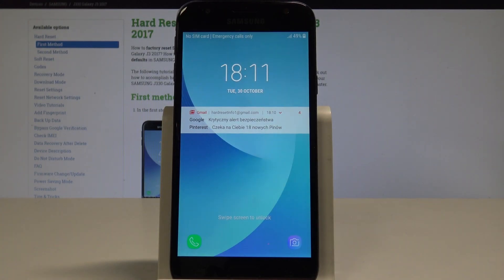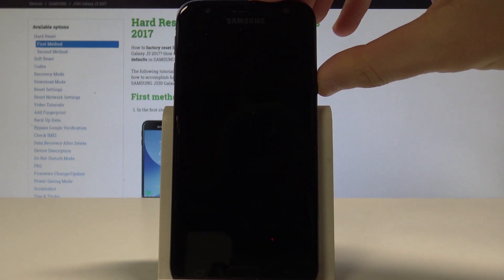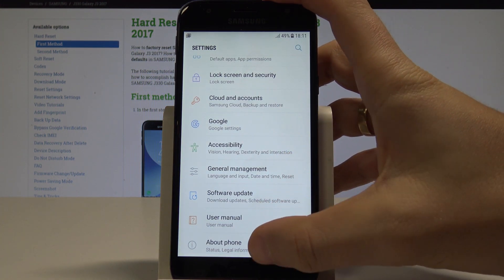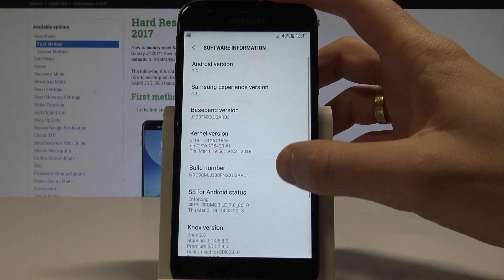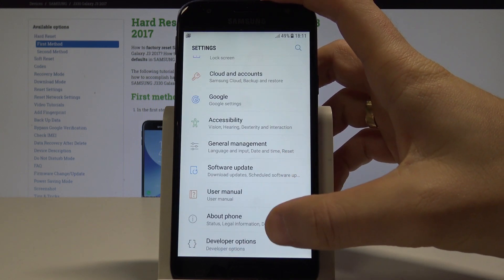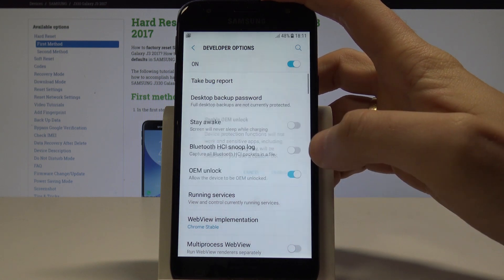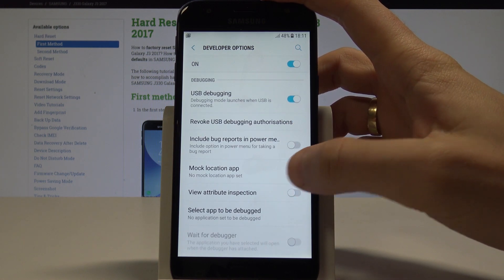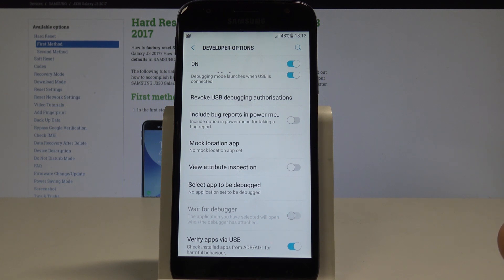How to Enable Developer Options on SAMSUNG Galaxy J3 2017 - Allow OEM Unlocking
The easy way to unlock developer options in SAMSUNG Galaxy J3 2017. Check out how to open developer section in SAMSUNG Galaxy J3 2017. Find the About phone options and tap a couple of times in MIUI Version. Afterwards the developer options should pop up in the settings. Here you can enable USB debugging, allow OEM Unlock or unlock bug report shortcut.

How to allow developer options in SAMSUNG Galaxy J3 2017? How to unlock developer options in SAMSUNG Galaxy J3 2017? How to turn on developer options in SAMSUNG Galaxy J3 2017? How to allow USB debugging in SAMSUNG Galaxy J3 2017? How to allow OME Unlock in SAMSUNG Galaxy J3 2017? How to enable USB Debugging in SAMSUNG Galaxy J3 2017? How to enable OEM Unlocking in SAMSUNG Galaxy J3 2017?